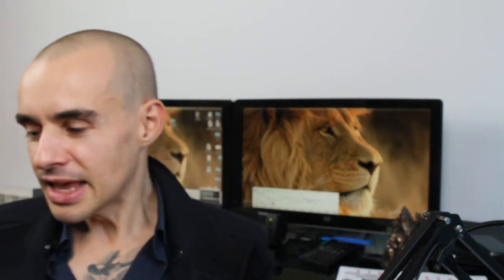Your price is too high - how to solve this customer objection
EX.:
In this video I'm going to share with you how to solve when the client says:
Your price is too high.
 you will learn how you can start your advising business from scratch

👋About this channel : My name is Diogo Marques and I’m the creator of the Advising Accelerator Program . I am an Entrepreneur with a mission of helping people become financially free. I teach how to sell so you can live the best life you can. Come say hi on social media, I respond to every message and I always will. Remember you can always completely change your life at any time, you just need to start, get the knowledge and commit to achieve your goals. Be great. Nothing else pays. Join Us.